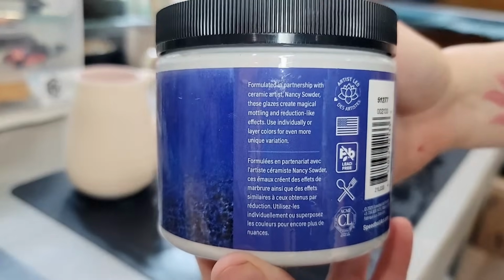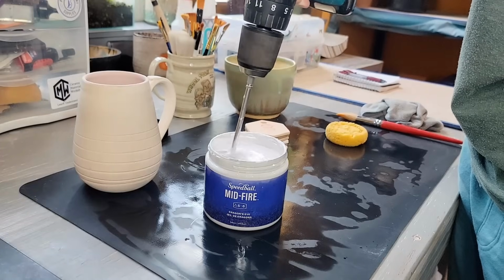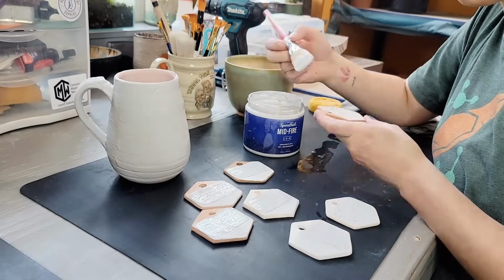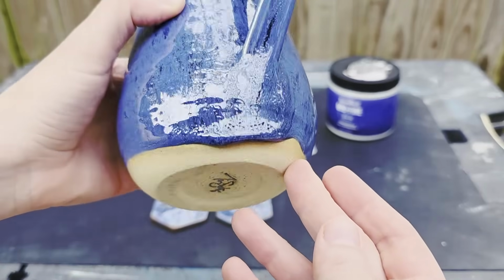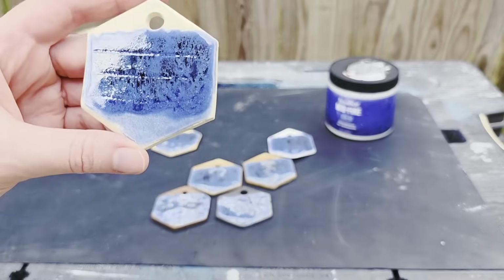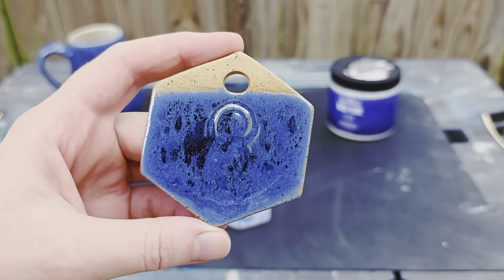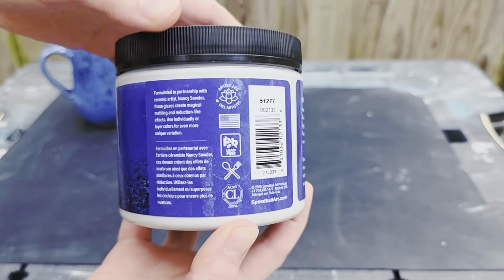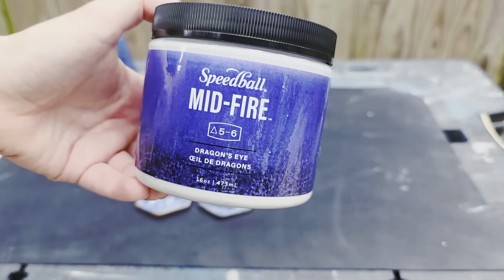Glaze Review: Speedball Dragon's Eye | 7 Clays Tested | Cone 6 | Ceramic Arts and Pottery Vlog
In today's video, I will be testing dragon's eye from @speedball_art. All around this glaze is a consistent blue violet with mottling that is black, and sometimes has hints of a ruby red. This glaze is slightly fluid, but seems more likely to pool than to run off the pot. In areas of thicker application, you get a consistent mottling effect, but when the application is overly thick, the surface can have a slightly bubbly texture. This glaze mutes out textures, and seems to provided a consistent color and pattern over most clay bodies. This is a beautiful glaze that I am sure you can make use of in your studio. Thanks for tuning in this week.

☼ LINKS AND DETAILS ☼

MUSIC: Awesome jams, made in house by Marco Solis:: "slip"